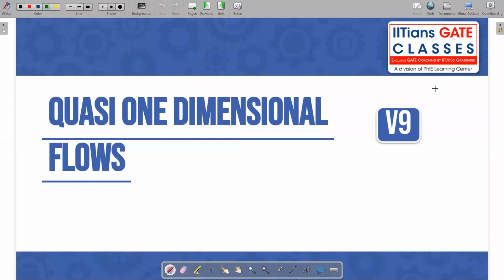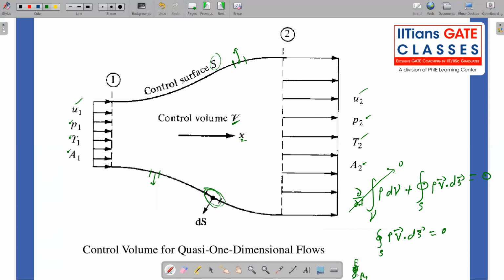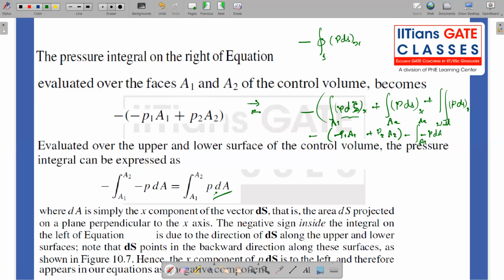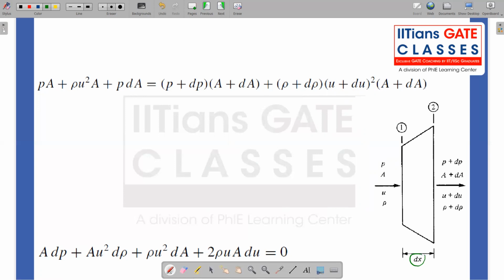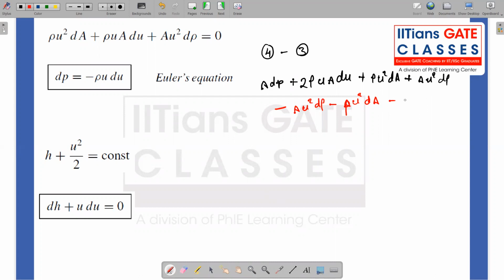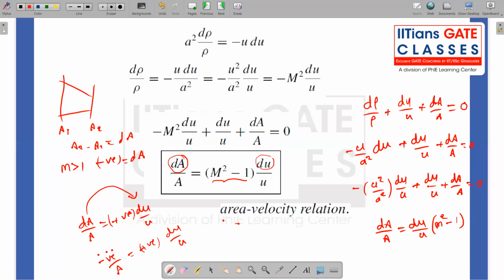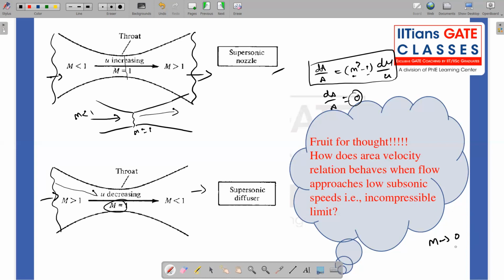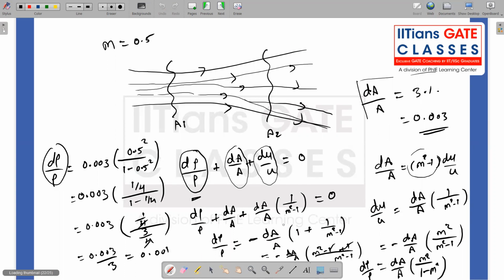Gas Dynamics | Quasi One Dimensional Flows L12 | GATE Aerospace Engineering Lectures | GATE AE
✅Salient Features
Regards,
Team IGC

🏆 GATE Result 🏆